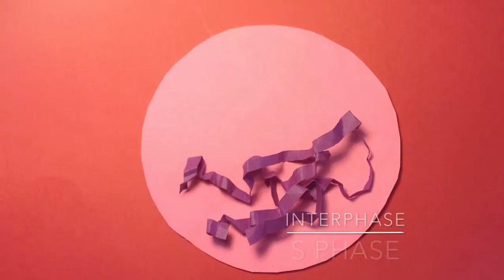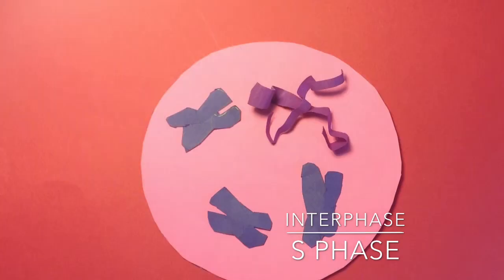Cell Cycle Period 5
Cell cycle stop- motion animation made by Mr. Valadez' 7th grade science class at Sunset middle school.